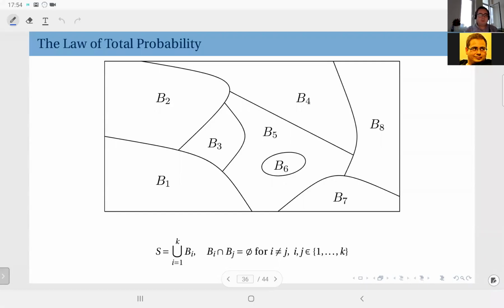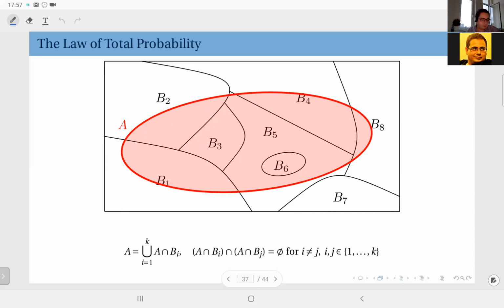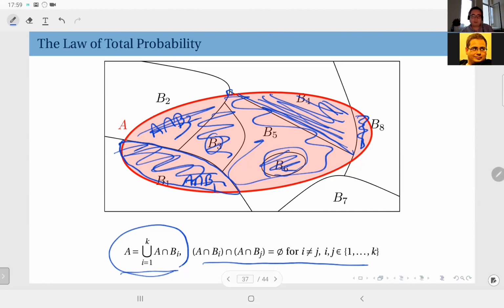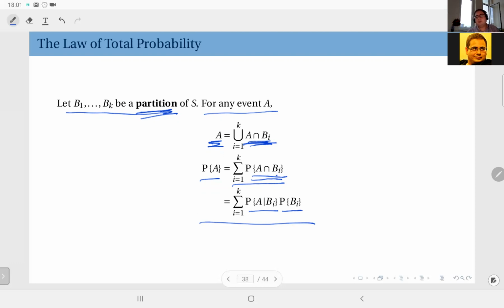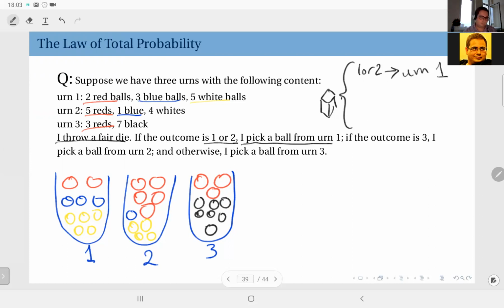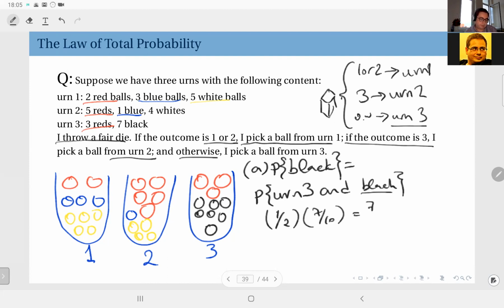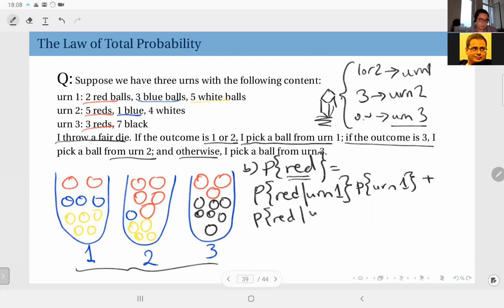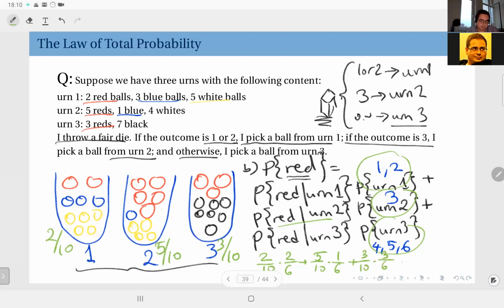02.08 The Law of Total Probability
The law of total probability